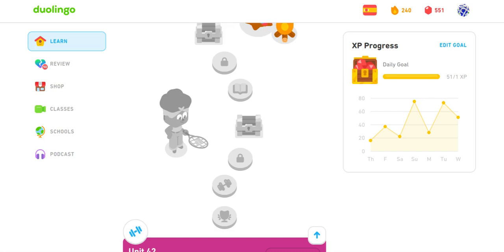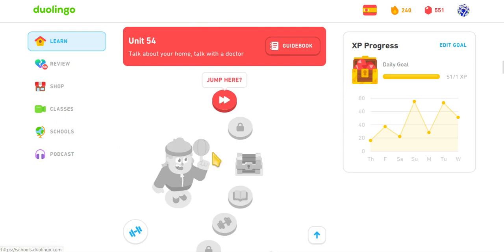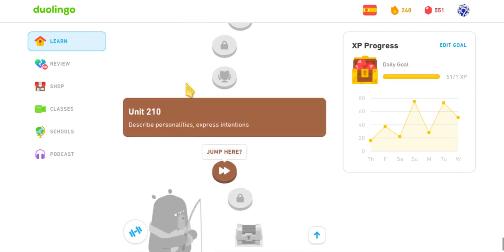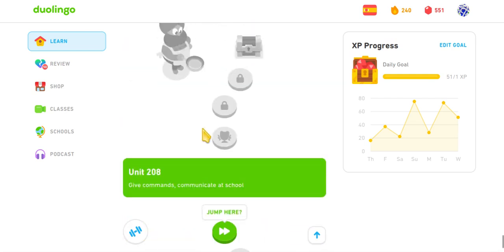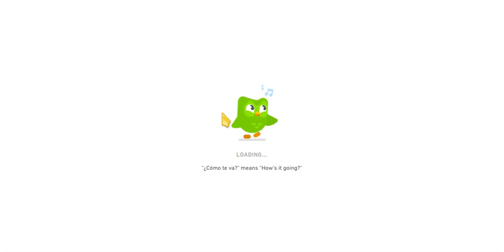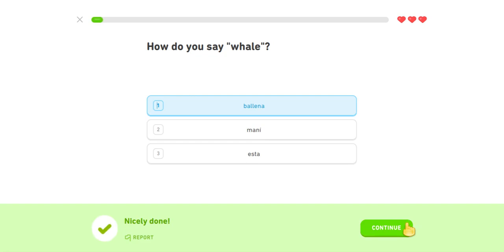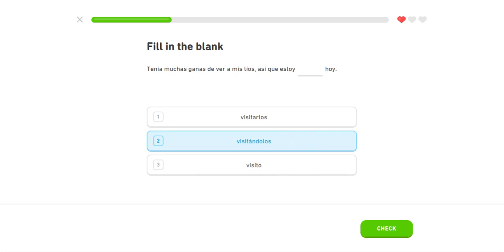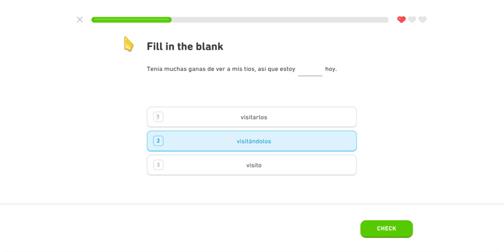FUN DUOLINGO GLITCH GOT PATCHED